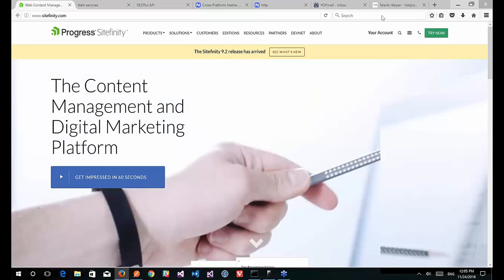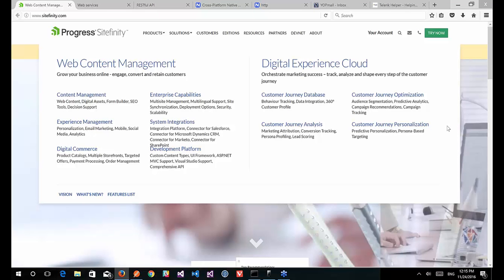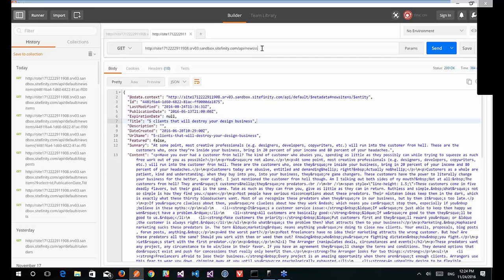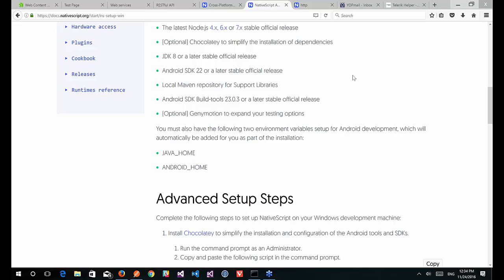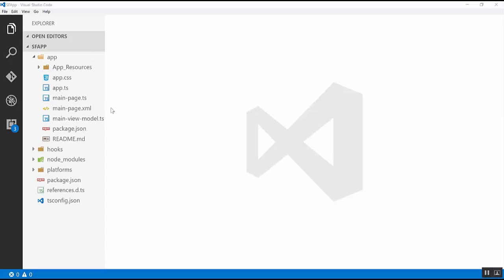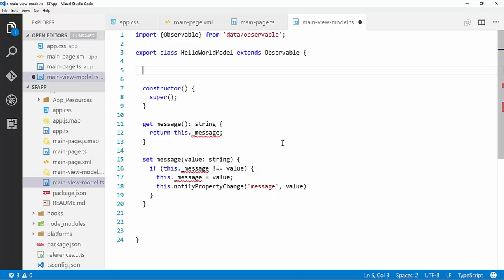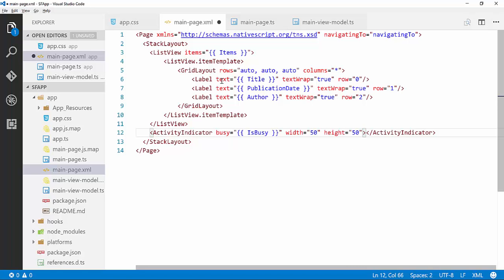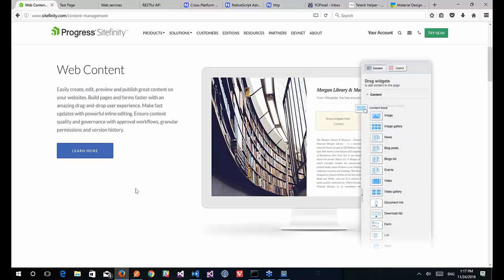Digitally Transform Sitefinity Sites into Mobile Apps with NativeScript